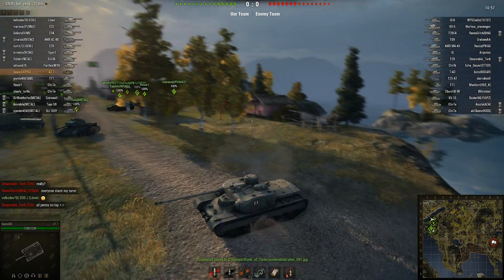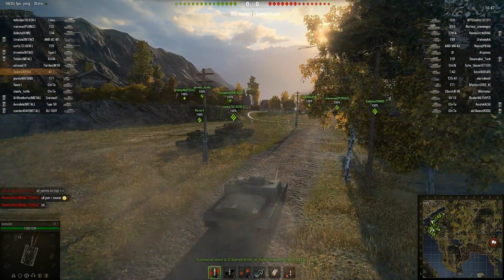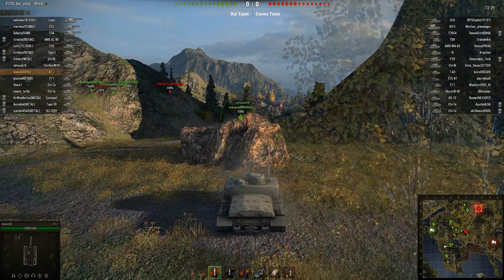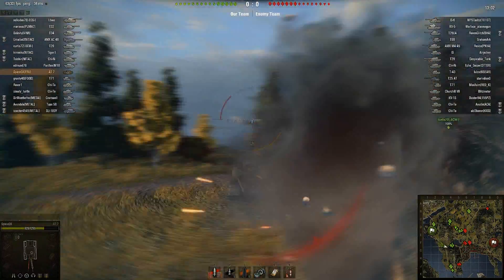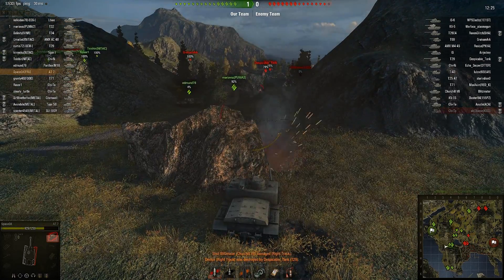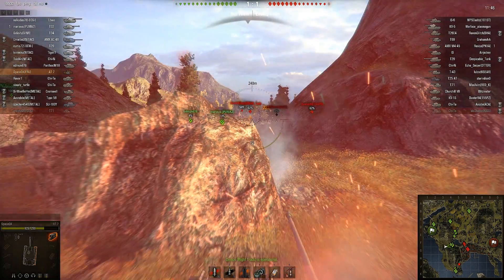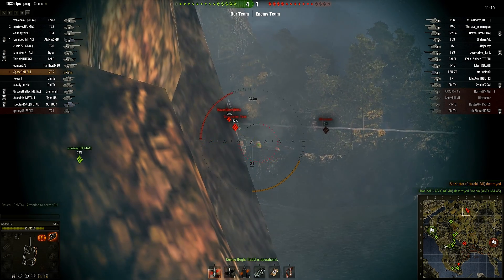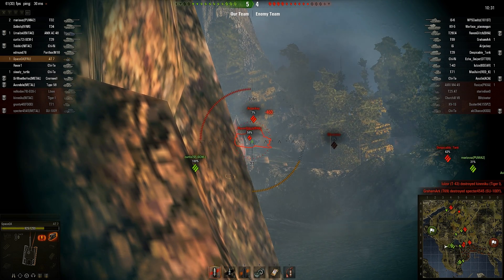WoT Gameplay #62 - AT 7 on Fjords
We're hiding our weak spots behind a rock, so lets make a really bad joke about it!